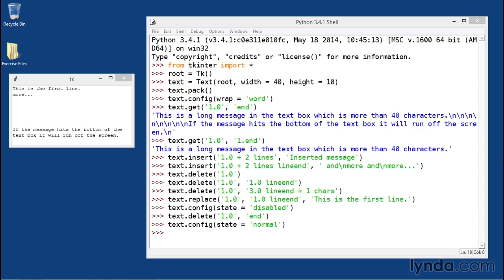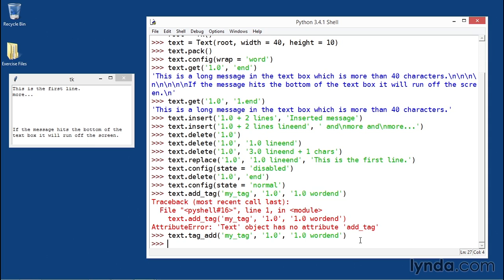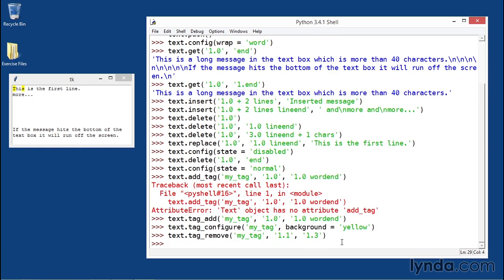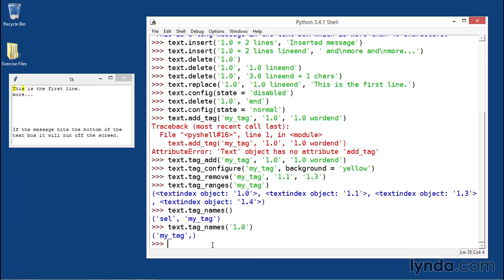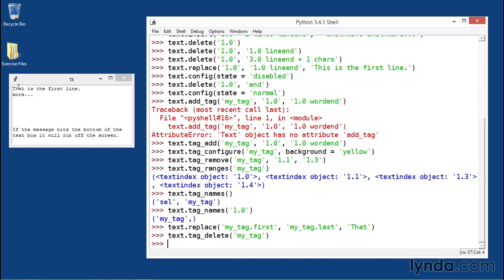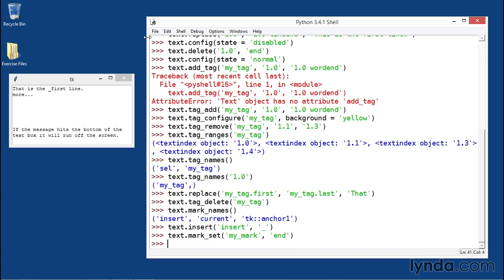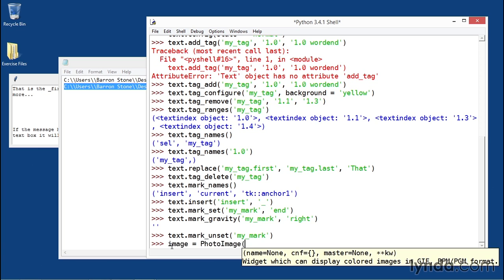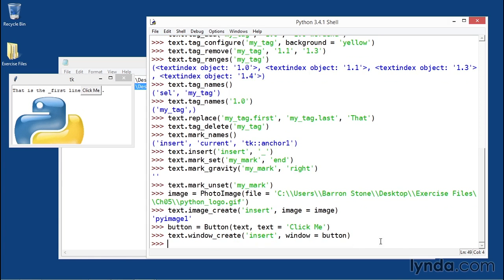05 02 text advanced